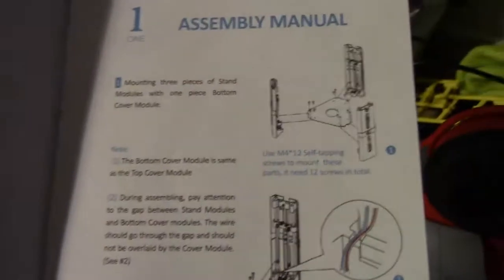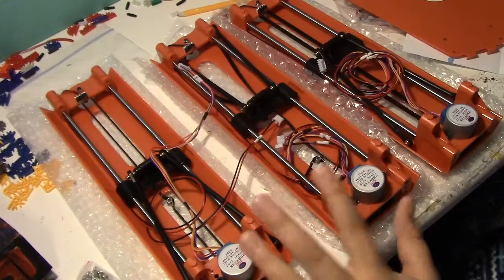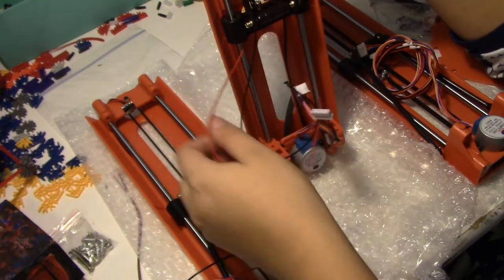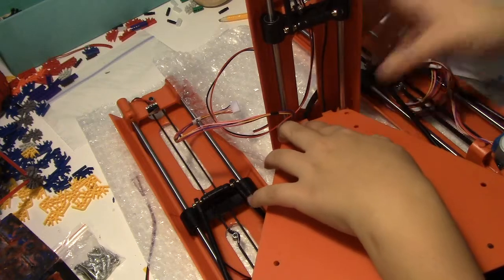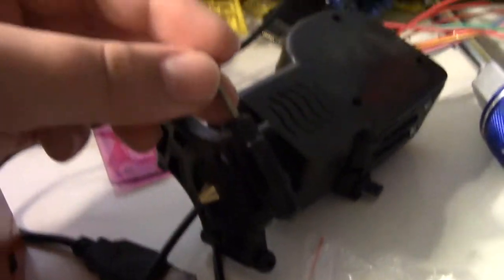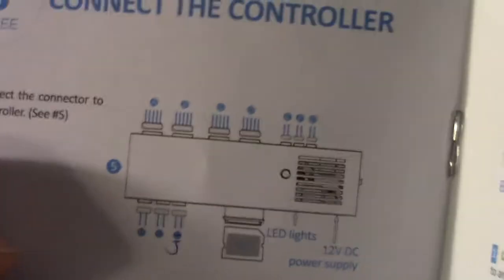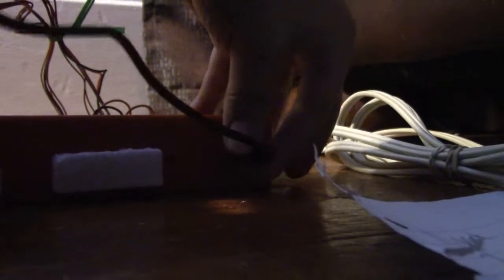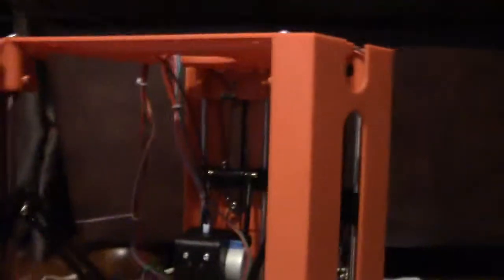build of the 101 hero 3d printer!